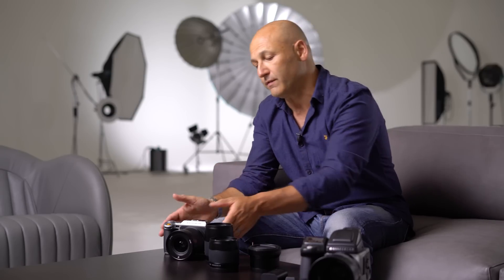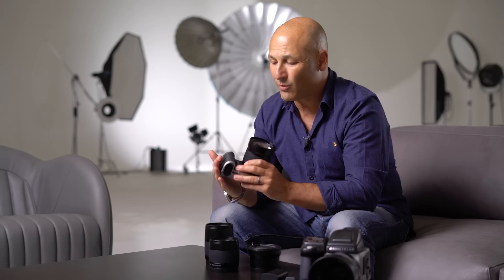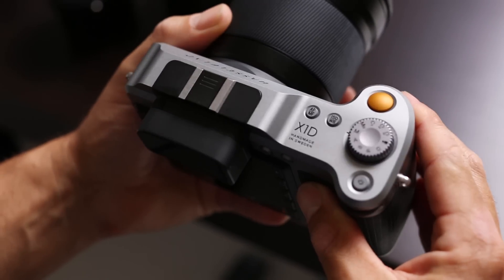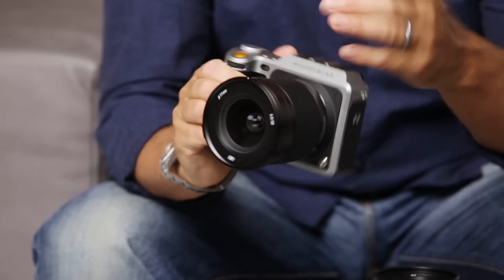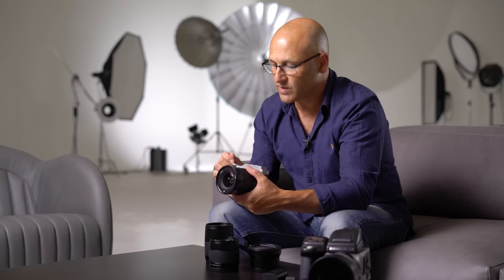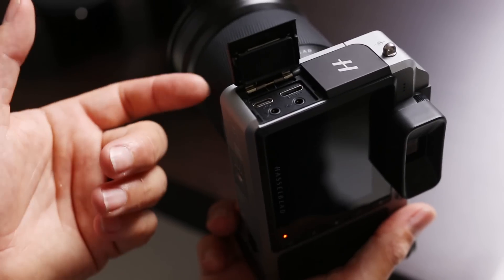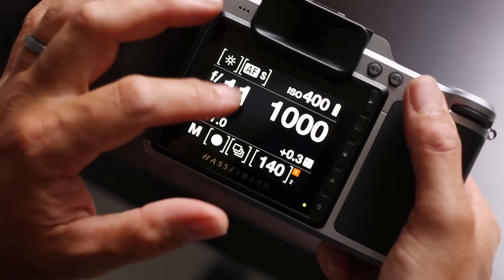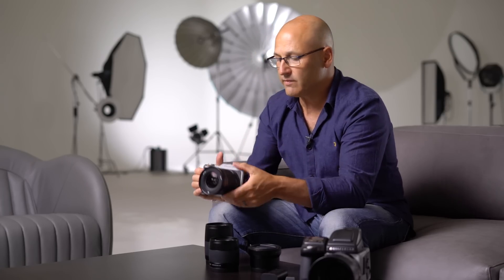1. Introduction to the Hasselblad X1D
Learn about main features and functions of the Hasselblad X1D, the world’s first compact mirrorless digital medium format camera.